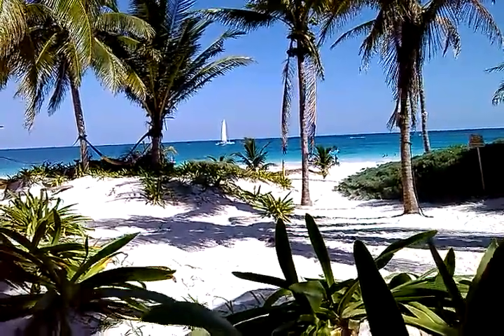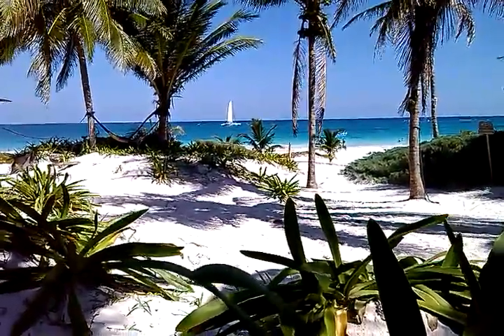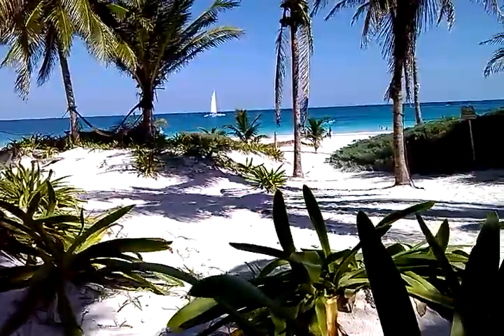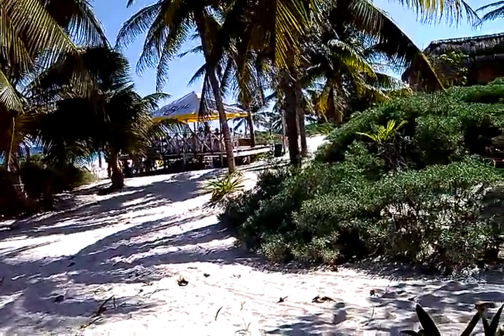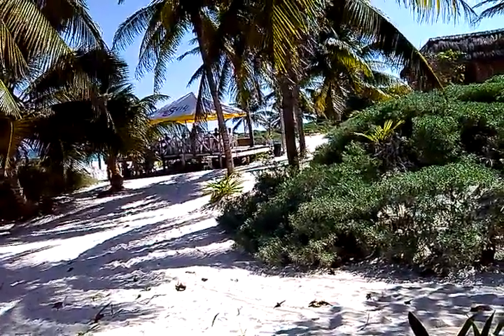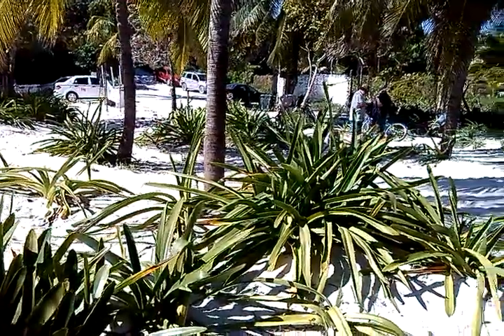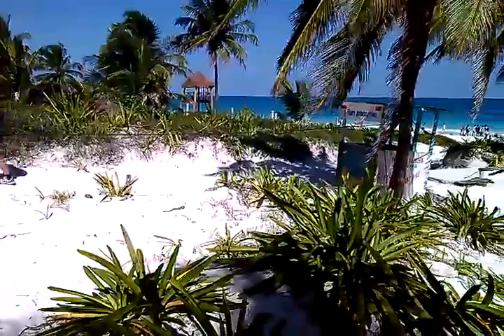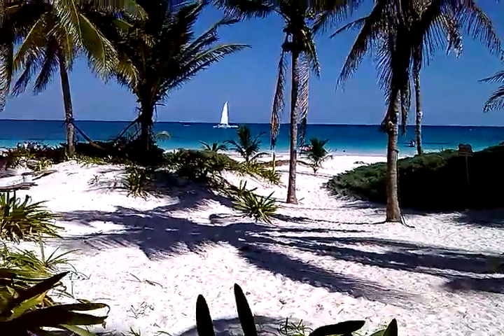Santa Fe Beach, Tulum, Mexico.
Spectacular Beach.